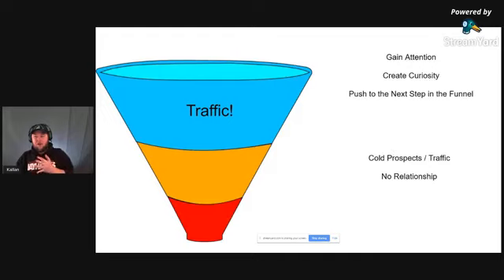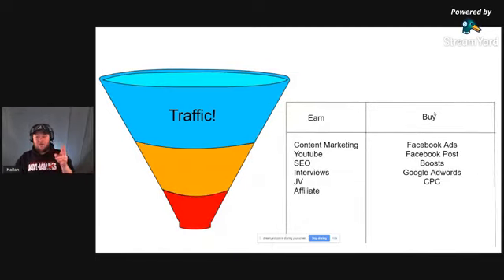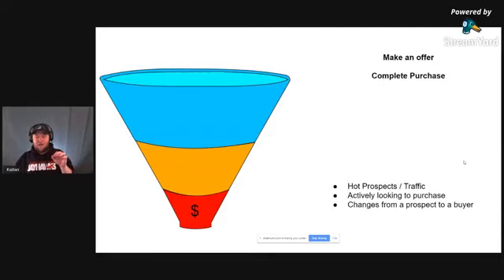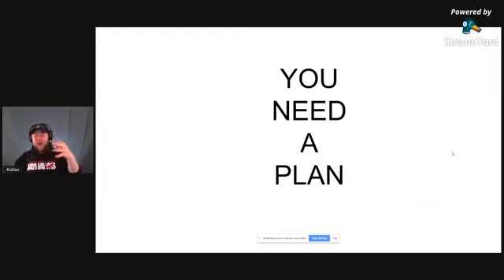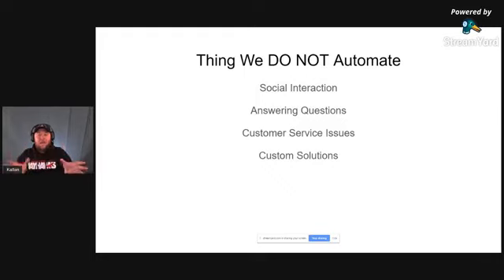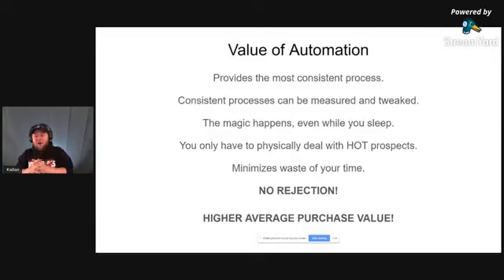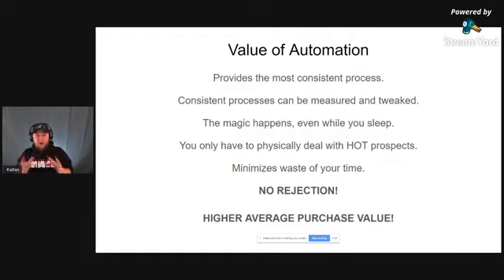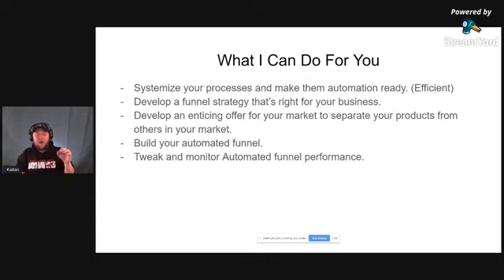What Is a Marketing Funnel and How Can it Help My Business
This video discusses what a funnel is and why you care!
No matter what type of business your running funnels will help grow and automate your business.

I explain the different parts of a sales funnel.  The goal of each funnel step.  I explain the different types of traffic and where they fall within the funnel.

ClickFunnels is an easy funnel building software to automate your funnel results!

Do you want the best marketing trainings that I have seen in 20 years of sales?  It can make the difference between failing or flourishing!  Click the link below and take a look

Looking to help build or grow your business?  Join our Facebook group.  It says it's for beginners, but there is something here for everyone to learn!
Digital Marketing and Business for Beginners Facebook Group

I get a lot of questions about my recording setup.
Here are the things I use.  If you would like to support me or my channel, make your purchases
time you purchase using one of my links.

💡Lighting💡
I use 2 NL480 battery operated panel lights on stands raised above my monitors.  One has a softbox.

2x NL480 light kit with Tripods.

🎙️Audio🎙️
I am using a BM-800 Condenser microphone on the end of a scissor boom stand clamped to the desk.
This plugs into a phantom-powered USB audio interface (required for any decent sound).

BM-800 Condenser Microphone
Scissor Style Boom Arm kit
Behringer U-PHORIA UM2 Audio Interface

Don't forget a mic cable ;)
XLR microphone cable

I use a backdrop in my videos.  I use both green screen as well as grey backdrops on a
photography backdrop kit.  This kit has everything all bundled together.

Photography backdrop stand with backdrops
Logitech C920HD Pro Webcam